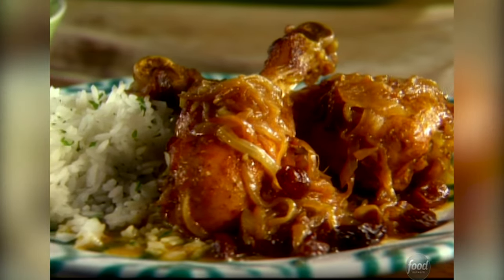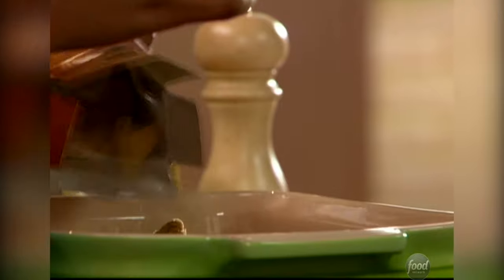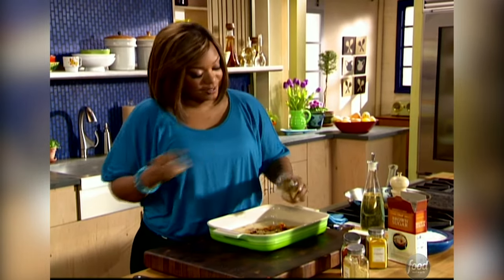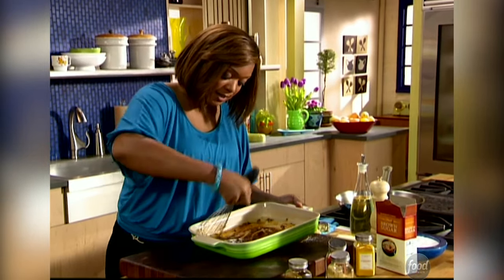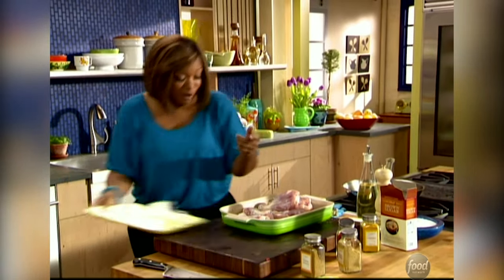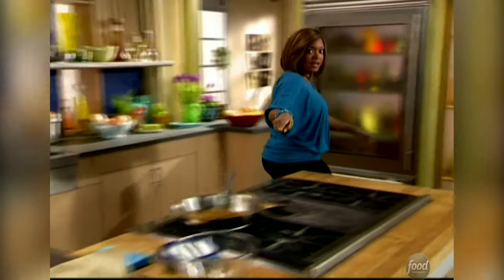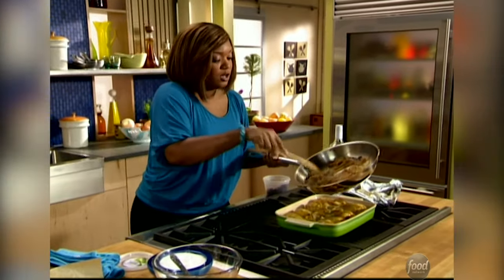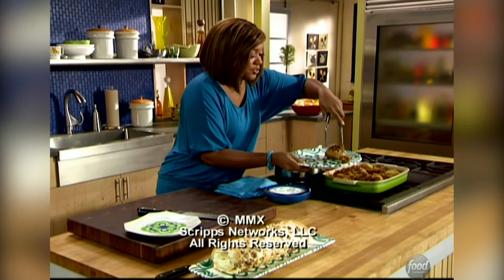Sunny Anderson's Baked Chicken Drummies | Cooking for Real | Food Network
Sunny's baked chicken drummies feature warm spices and caramelized onions!

With an understanding of everyday life and the belief that real people deserve down-to-earth, delicious meals, Sunny Anderson offers real food for real life. Cooking for Real serves up solutions for fantastic-tasting menus using affordable, easy-to-find, easy-to-use ingredients and infusing them with diverse influences and rich, rewarding flavor.

Yummy Baked Chicken Drummies
RECIPE COURTESY OF SUNNY ANDERSON
Level: Easy
Total: 2 hr 10 min
Prep: 15 min
Inactive: 1 hr
Cook: 55 min
Yield: 6 servings

Ingredients

6 chicken drumsticks, bone-in, skin removed
1/4 cup fresh lemon juice
2 tablespoons brown sugar
1 tablespoon vegetable oil
2 cloves garlic, minced
1 teaspoon smoked paprika
1 teaspoon garam masala
1/2 teaspoon ground ginger
1/2 teaspoon turmeric
Kosher salt and freshly ground black pepper
3 tablespoons unsalted butter
2 large Vidalia onions, peeled, quartered and thinly slice
1/4 cup raisins
2 tablespoons rum

Directions

Wash the chicken and pat dry. In a baking dish large enough to hold the chicken in 1 layer, mix together the lemon juice, brown sugar, oil, garlic, paprika, garam masala, ginger, turmeric, a pinch of salt and a few grinds of black pepper. Add the chicken and toss to coat. Arrange the chicken in a single layer in the baking dish. Cover the dish with aluminum foil and transfer to the oven. Bake until the chicken reaches 150 degrees F on an instant-read thermometer, about 35 minutes.

While the chicken bakes, warm the butter in a pan over medium-low heat. Add the onions and a pinch of salt. Saute, cooking slowly, until the onions are golden brown and caramelized, about 20 minutes. Stir in the raisins and rum, and use a wooden spoon to loosen any onion bits from the bottom of the pan. Cook until the alcohol evaporates, leaving just the rum scented flavor, about 2 minutes, then remove the pan from the heat. When the chicken reaches 150 degrees F, spoon the onion-raisin mixture over the chicken. Raise the oven temperature to 400 degrees F, then return chicken to the oven and bake for 10 minutes more, uncovered. The chicken will be fully cooked when it reaches 160 degrees F. Transfer to a serving platter and serve warm or cold.